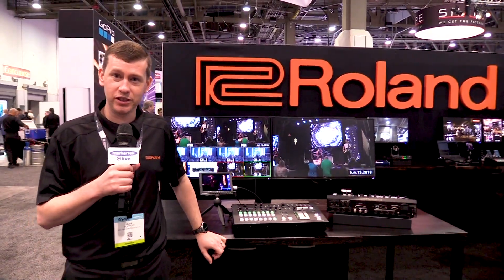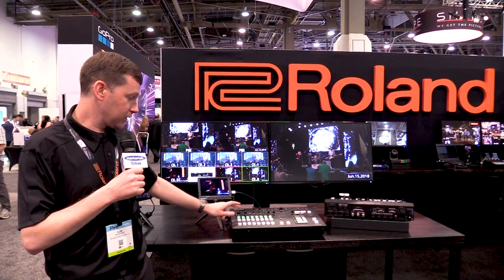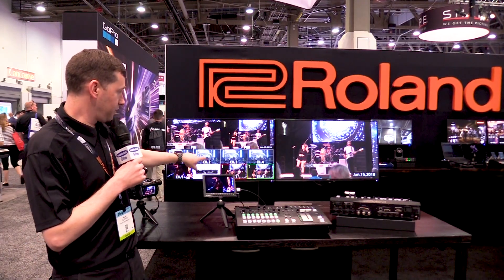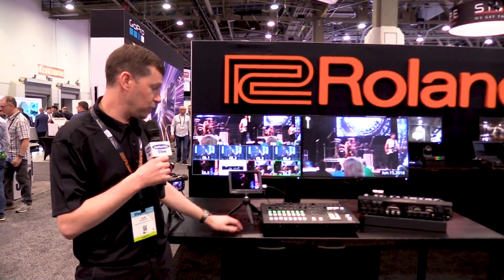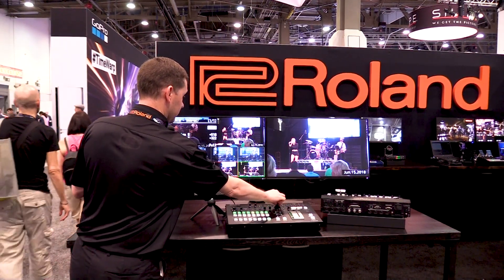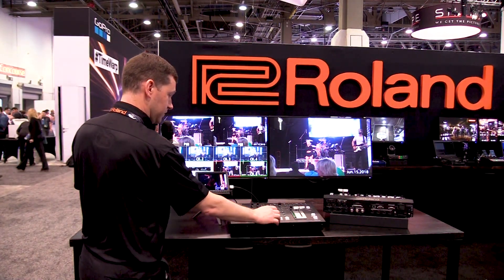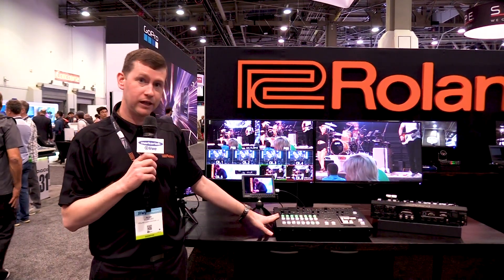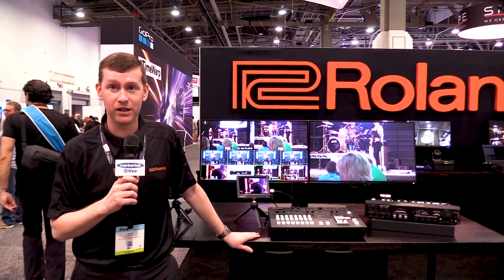Roland V-600UHD 4K HDR Multi format Video Switcher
pgrade your events to 4K HDR - One input at a time
As clients and audiences start demanding 4K at events, your current HD sources and displays shouldn't become obsolete - and the Roland V-600UHD lets you transition to 4K workflows as demand and budgets allow. With Roland's Ultra Scaler technology, scaling is provided on every input, so you can use Full HD and 4K sources simultaneously, and output at multiple resolutions. You can also leverage the high pixel density of 4K camera sources in Full HD workflows for problem-free, visually-impressive productions.

4K Without Compromise
Upgrading to 4K greatly improves the image quality of your productions, and allows you to immediately start working, exploring and taking advantage of the true capabilities of 4K, with your current products.

The Roland V-600UHD lets you transition to 4K workflows as demand and budgets allow. With Roland's Ultra Scaler technology, scaling is provided on every input, so you can use Full HD and 4K sources simultaneously, and output at multiple resolutions. You can also leverage the high pixel density of 4K camera sources in Full HD workflows for problem free, visually impressive productions.

The Right I/O for Your Show
The V-600UHD has four HMDI 2.0 and two 12G SDI inputs, perfect for events needing several computer and video playback sources complete with IMAG camera support. Each input independently supports input and scaling of HD, Full HD, UHD 4K, and DCI 4K, as well as PC resolutions from UXGA to DCI 4K - with no converters needed. AUX destination switching makes it easy to include down-stage confidence monitors, while the configurable multi-view monitor lets you see all your sources, programs and previews - at a glance. Each output also supports downscaling to Full HD for outputting to streaming encoders or other HD-equipped destination displays.

Capture All the Action with a Single 4K Camera
You don't need multiple cameras for multiple shots. If your production requires a wide shot of the stage, a medium shot of the speaking panel, and close-ups of each speaker, the V-600UHD has you covered with built-in Region of Interest [ROI]. This allows you to point a single 4K camera at the stage and use the V-600UHD's input sharing and scaling functions to crop out up to eight "camera shots" that you can assign to the V-600UHD's cross points. Increase your production value without increasing your camera count, complexity or costs.

Get Creative with Composition
The V-600UHD supports two Picture-in-Picture windows (PnP) that offer so much more than simple fixed inset windows. You can accomplish results comparable to dedicated screen processors, with fully customizable aspect ratios, sizes and input source scaling - letting you display whatever you want, wherever you want it. Combine flexible PnP with the ultra-wide pixel count of DCI 4K to create engaging and impressive screen sets.

Integrate with the Audio System
Embedded audio from digital video signals can be tricky to incorporate into audio systems at an event or performance. Superior audio management lies at the heart of the V-600UHD, with flexible 24-bit 48kHz audio processing that lets you avoid problems before they occur. You can de-embed audio from the currently selected source and send to an external sound mixer using Audio Follows Video.